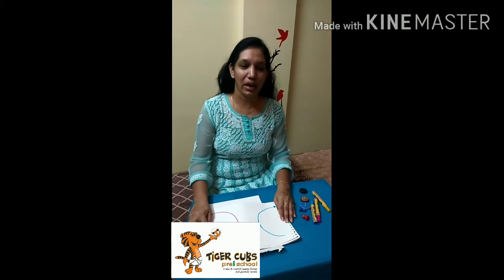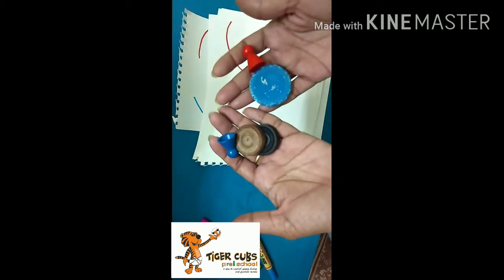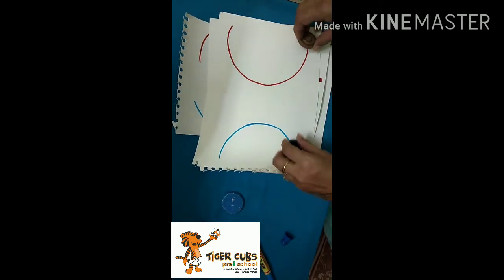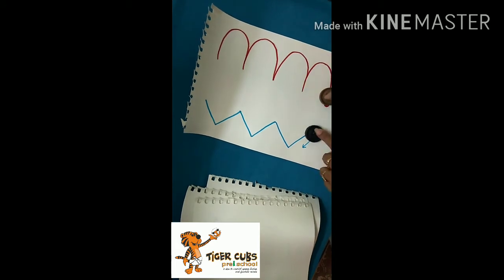Right left brain coordination activity for kids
Trace the pattern